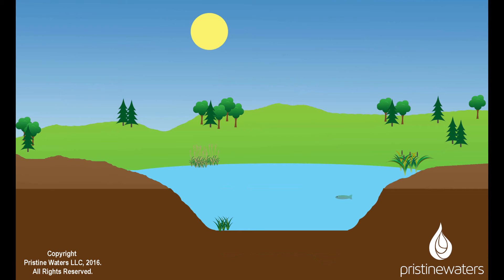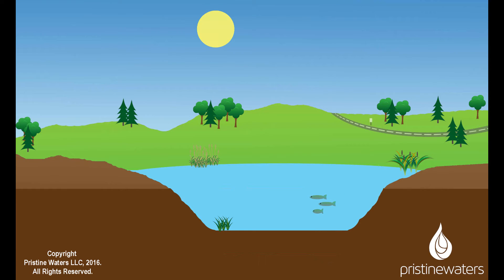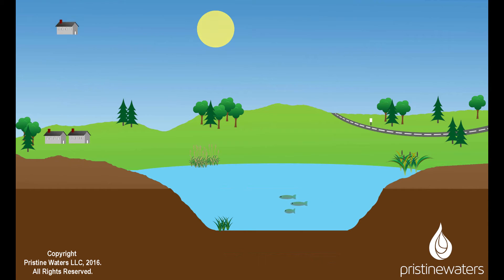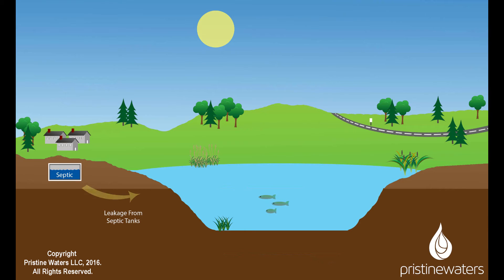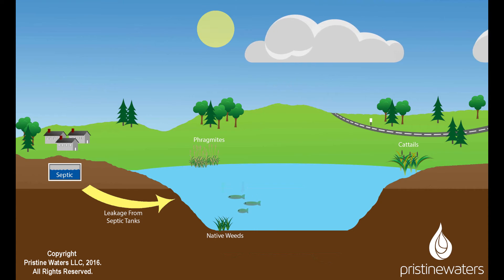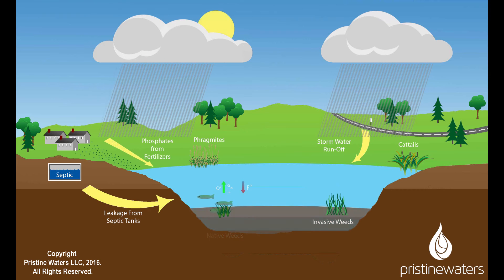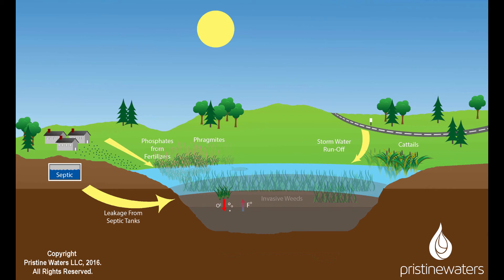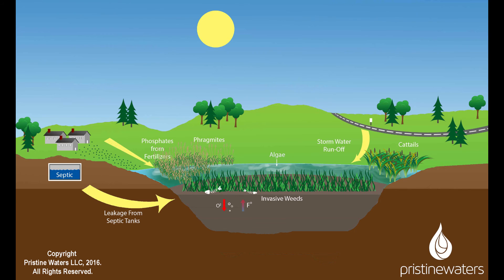Eutrophication PristineWaters 2016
Eutrophication of a pond or lake is a very real and natural process that we have greatly accelerated. Whether it is a pond or lake, human presence has greatly effected the natural aging process of ponds and lakes. Watch the animation to learn more.